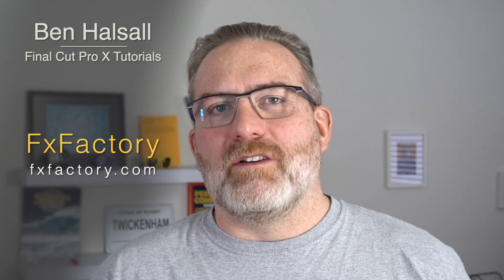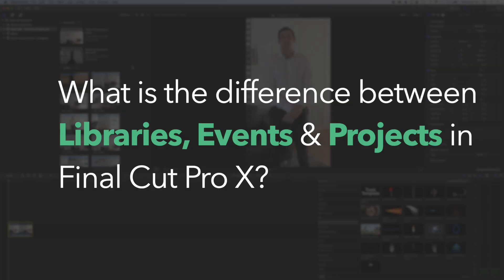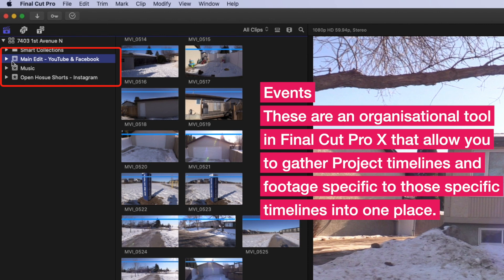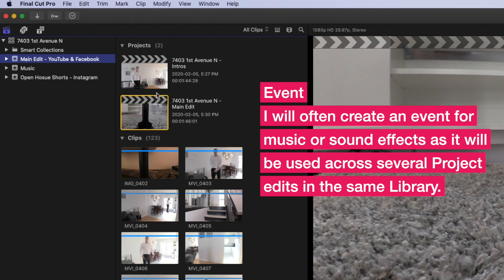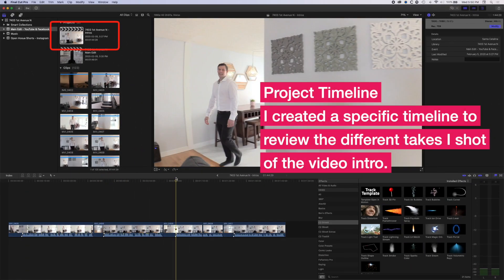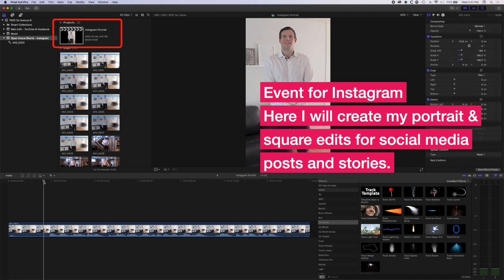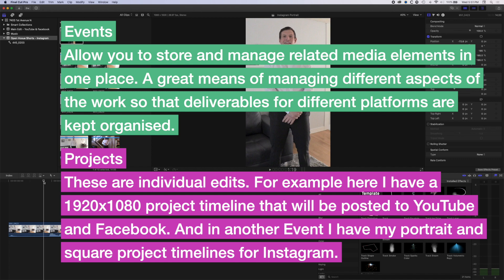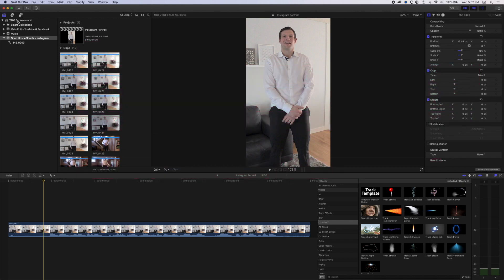Tips for Using Libraries, Events & Project Timelines in Final Cut Pro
△ Use Mouse to Zoom in/out with the Logitech M705

As your work gets more complicated being able to use Libraries, Events & Projects effectively in Final Cut Pro X will really help in keeping things ship-shape. Here we look at an example where Events and Project timelines can be used to organise media in your Libraries as well as where you are planning to deliver your edits.